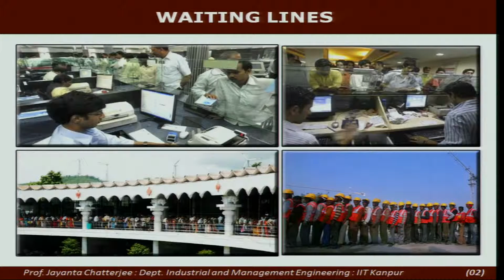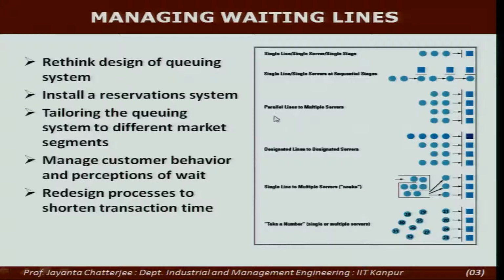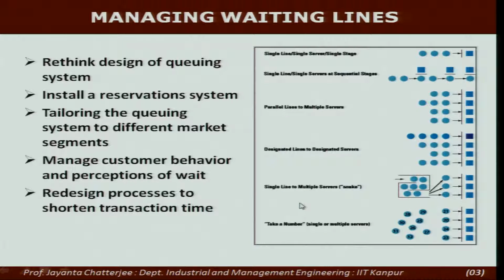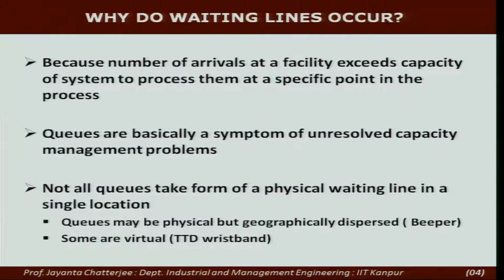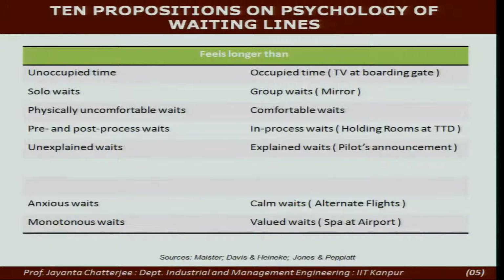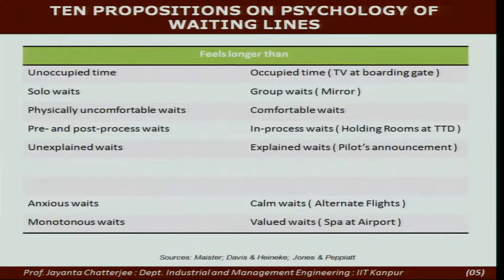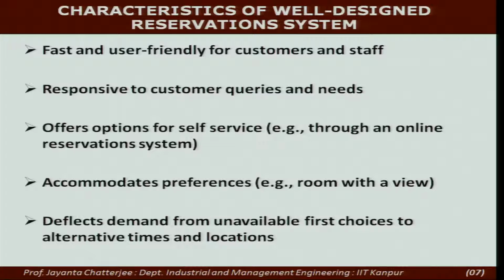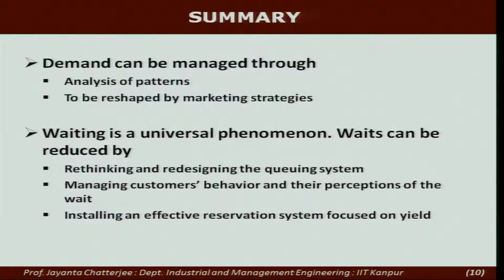Service Uniqueness -2